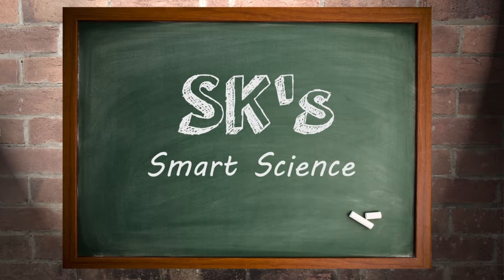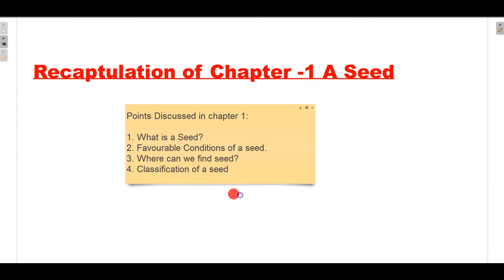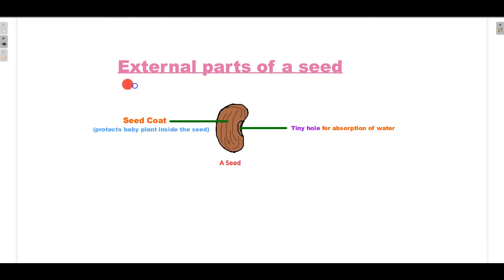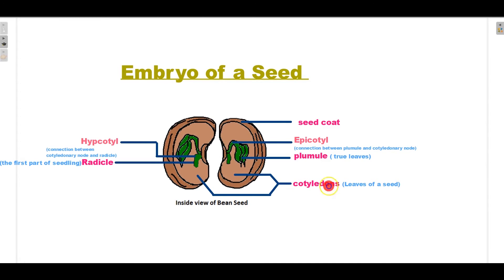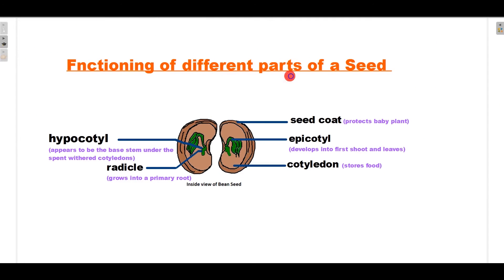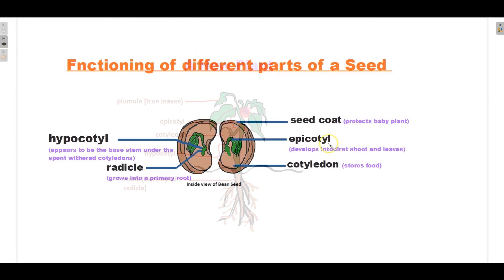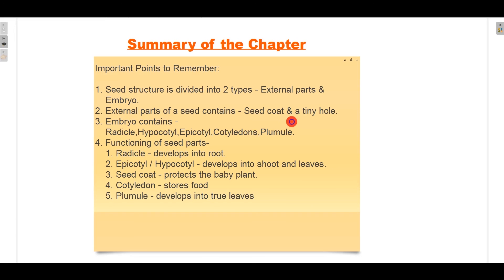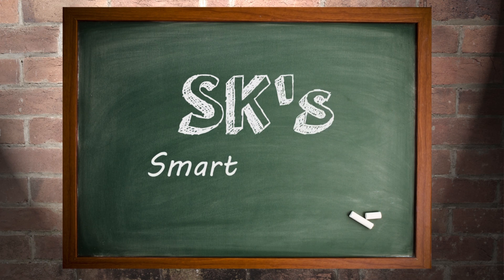Sructure and Function of a Seed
Sk's Smart Science is a Science Tutorial which helps any one to understand the concept in easy method resembling the class room environment.